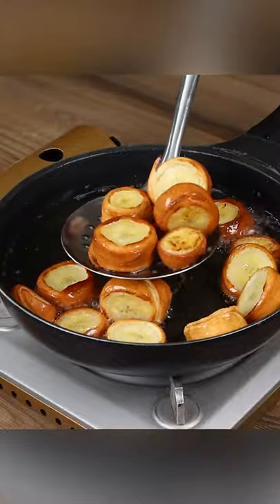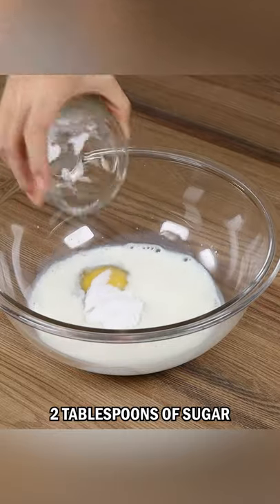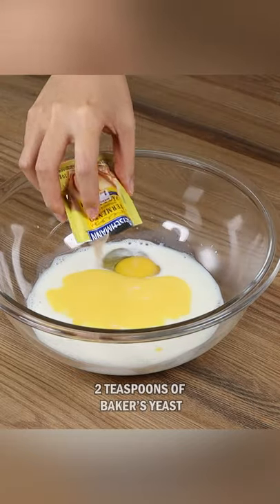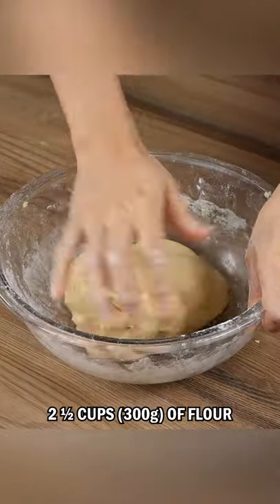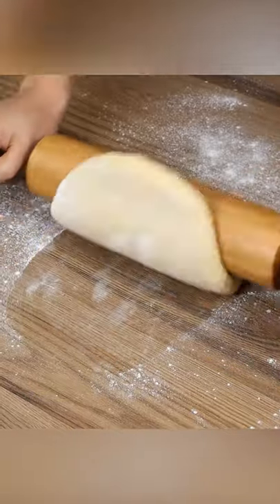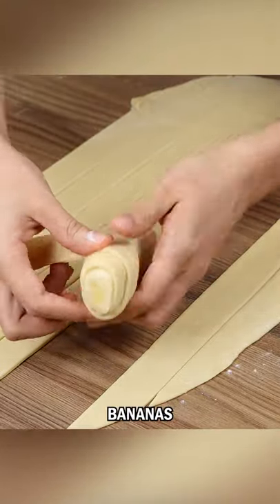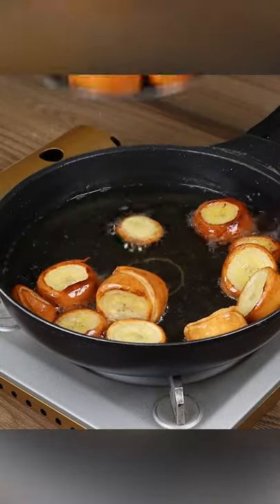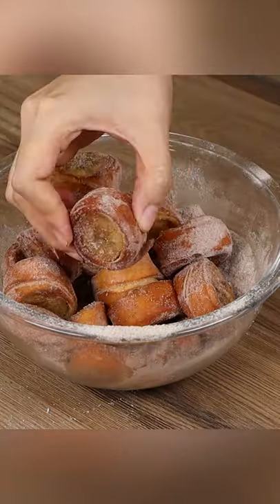Banana medallion! You won’t stop eating it!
INGREDIENTS:
150 ml of milk
1 egg
2 tablespoons of sugar
1 coffee spoon of salt
1 tablespoon of melted butter
10 grams of biological yeast for bread
300 grams of wheat flour
oil
1 cup sugar and 1 tablespoon ground cinnamon